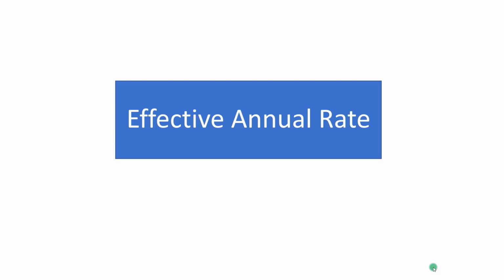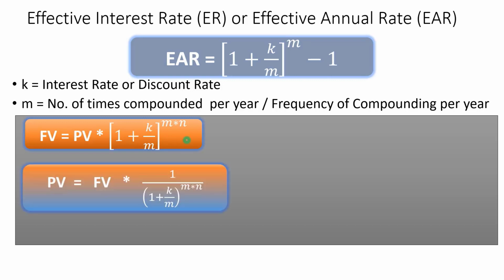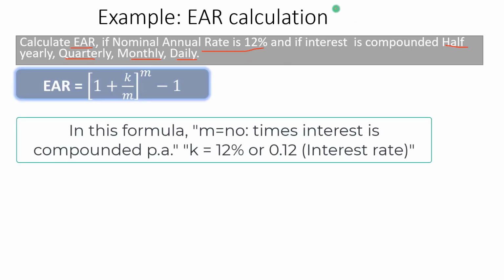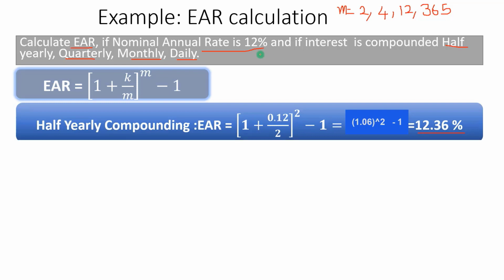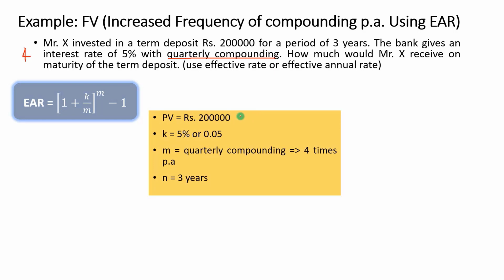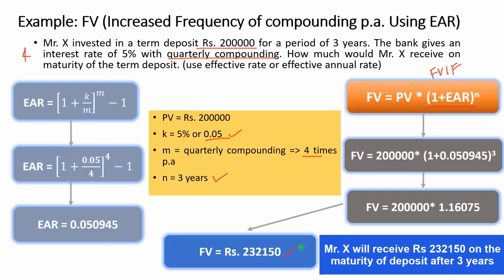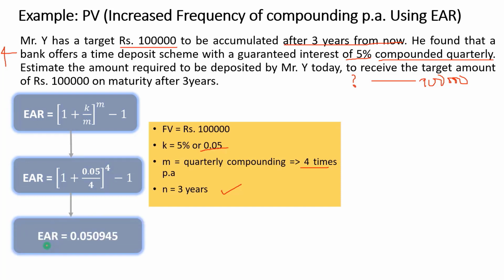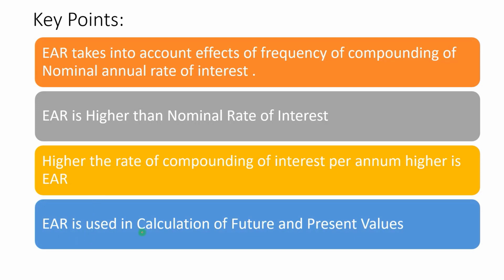Effective Rate of Interest in Time Value Problems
This video cover estimation of Present and future value using Effective rate of interest  in case of increased frequency of compounding of interest per annum.
Effective Annual rate or Effective Rate of Interest is used to include the effects of higher frequency of compounding of nominal interest per annum in time value  problems. It is a rate that actually works out (or effective) for a borrower or a depositor if the lenders or banks compound interest  multiple times in a year. Effective rate of interest is used to simplify the calculations of future value and present value when interest is compounded at a higher frequency.
This video includes the explanation of the concept along with numerical examples. This videos helps in understanding the impact of  higher frequency of compounding on Effective rate of interest or Effective annual rate.
This video is for the beginners or non financial leaners , who started learning finance and time value of money concept.
This content is helpful for BBA, MBA, MCom , BTech(some courses only) students, Banking Professionals, JAIIB&CAIIB aspirants.

Chapters:
00:00 - Introduction to Effective Annual Rate (EAR) of Effective Rate of Interest (ERR)
00:30 - Formula of Effective annual rate or ERR and Numerical example of EAR or ERR
05:44 - Future value problem and solution using effective annual rat or effective rate of interest in case of multiple frequency of compounding.
08:17 - Present Value Problem and solution using effective annual rat or effective rate of interest in case of multiple frequency of compounding.